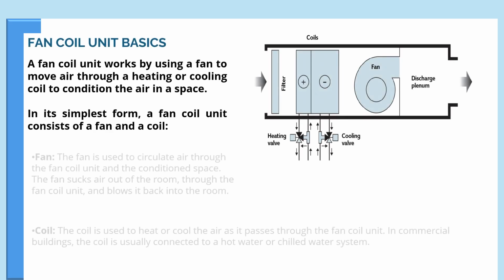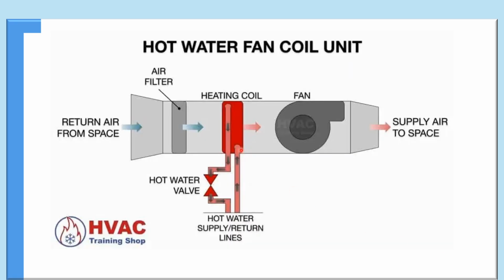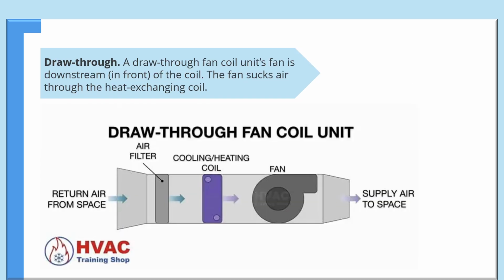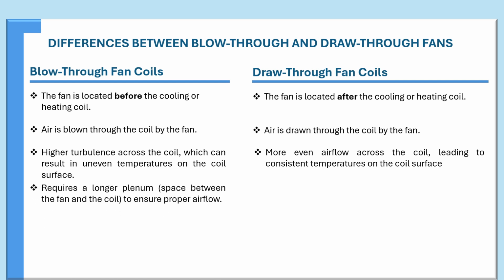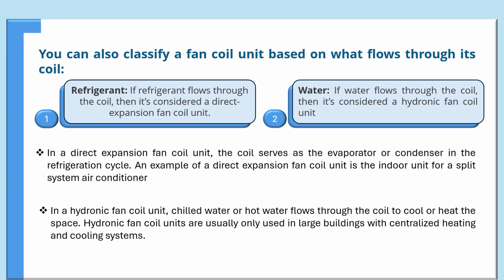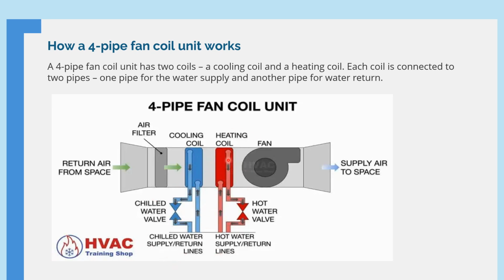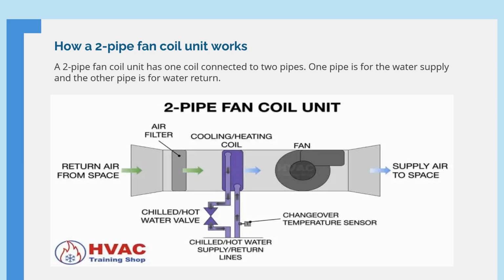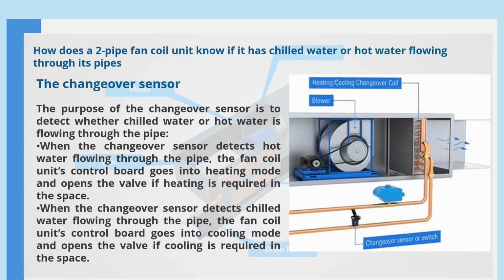Fan-coil unit (Group 12)